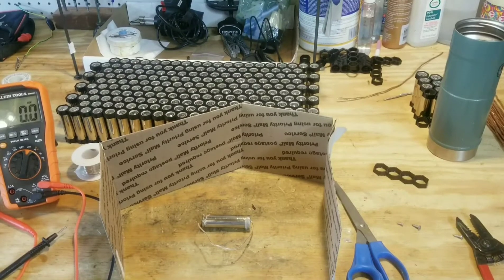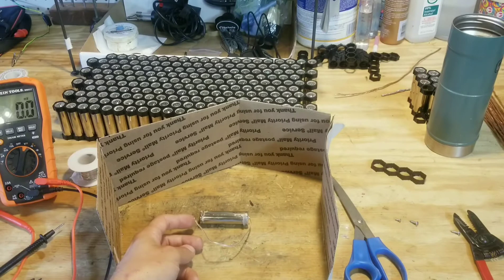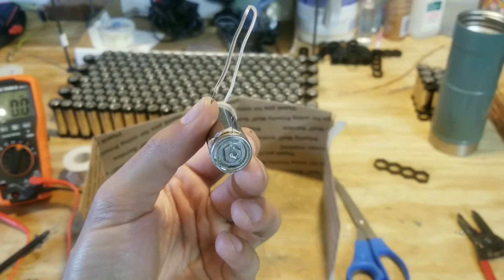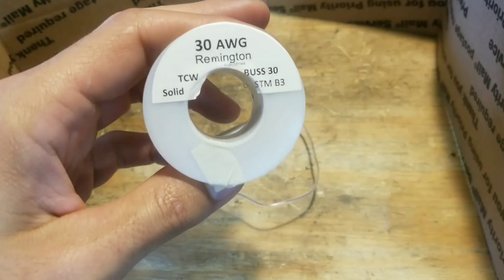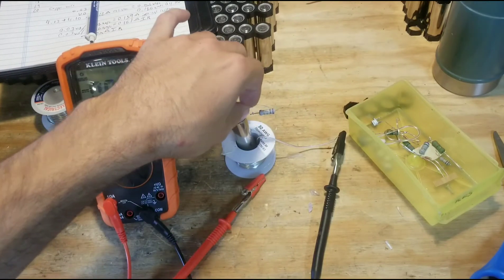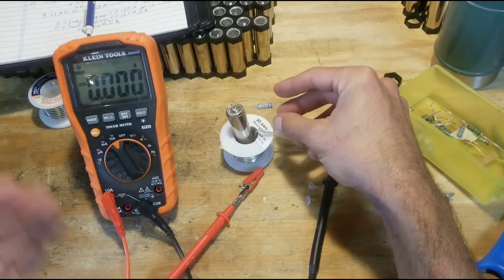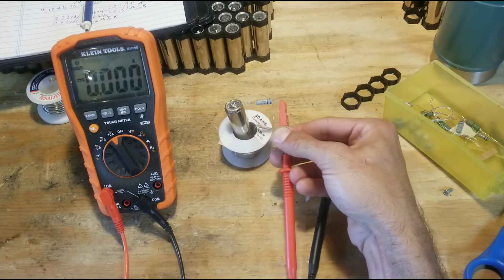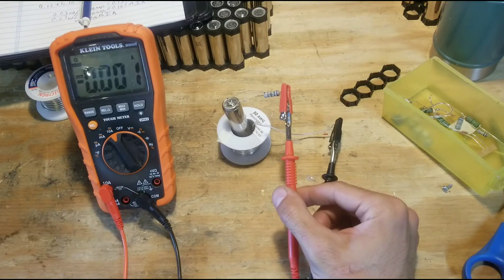Testing 27awg fuse wire for cell-level fusing of 18650 battery pack - 17a x 10sec / 31a x 1s fusing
This is a display of the fuse capacity for dual strand 30awg (27awg) tinned copper bus wire in the operation of cell level fusing of 18650 cells in a battery pack, to prevent a short in one cell from shorting all other cells. This is a mandatory safety feature of Tesla battery modules and therefore should be adopted by anyone striving to make the safest, inflammable, and most robust battery packs possible.